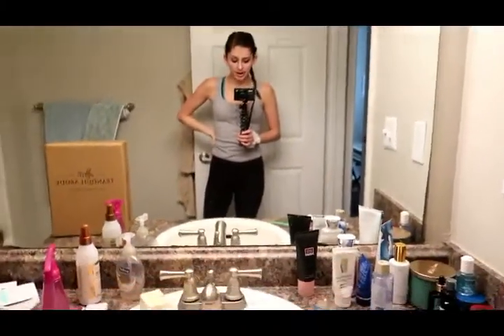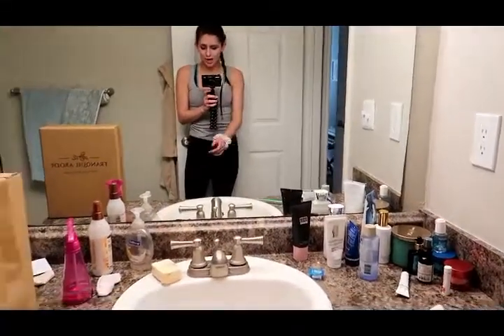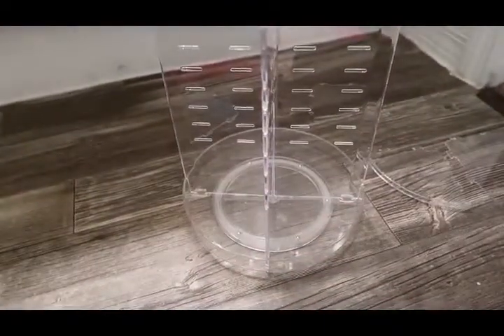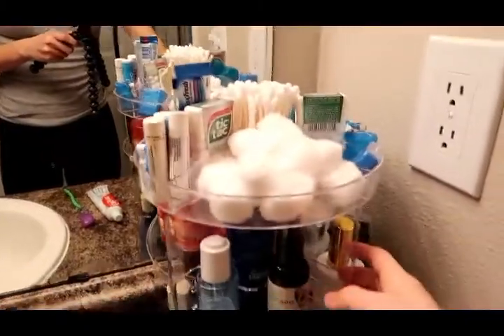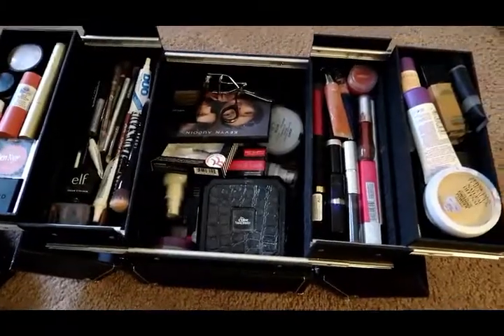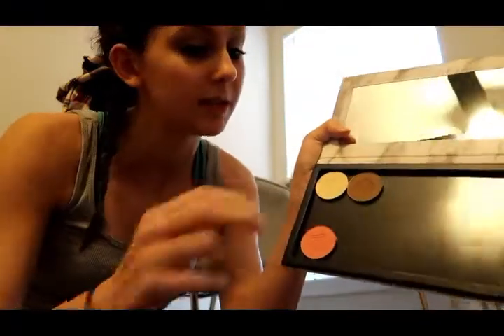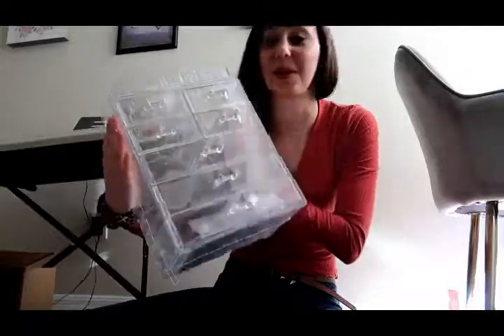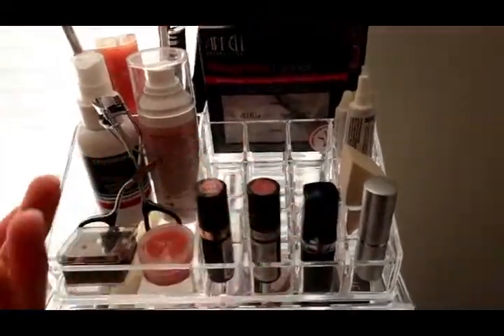ORGANZING MY LIFE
Hey guys, this year I decided to give myself the gift of organization and organize a couple parts of my apartment that have gotten a little OUT OF HAND. And NEXT weeks video will be the loooonnng awaited APARTMENT TOUR!